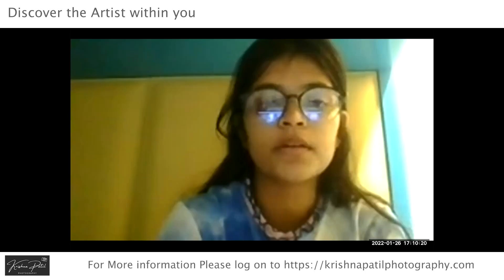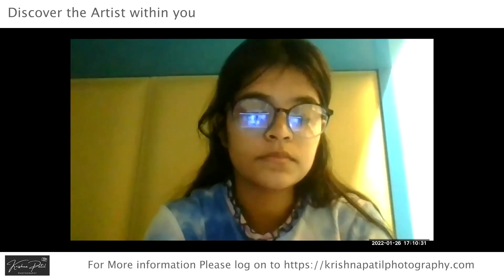White Balance Made Simple: How to Get Accurate Colors Every Time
In this video, we'll be discussing the importance of white balance in photography and how to get accurate colors every time. White balance is a fundamental concept in photography that can greatly affect the overall look and feel of your images. We'll be covering what white balance is, why it's important, and how to adjust it to achieve accurate and pleasing colors in your photos.

We'll go over different white balance presets such as daylight, cloudy, and tungsten, as well as how to manually adjust white balance using custom white balance, Kelvin scale, and color temperature. We'll also discuss the use of gray cards and other tools to help you achieve accurate colors in any lighting situation.

Whether you're a beginner or an experienced photographer, understanding and controlling white balance is crucial to producing high-quality, professional-looking images. By the end of this video, you'll have a solid understanding of white balance and the tools and techniques needed to get accurate colors every time you shoot.

@artistveda  seeks to provide the highest level of distance education training in the art and technique of photography using multi-media training materials developed by our faculty while providing a high level of service and support to every student.